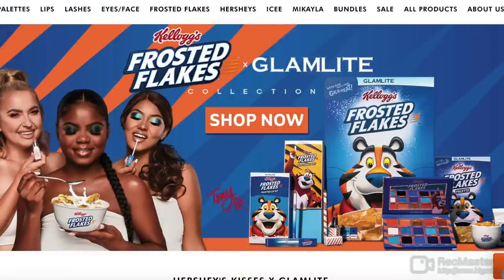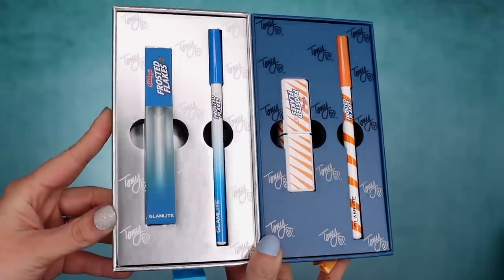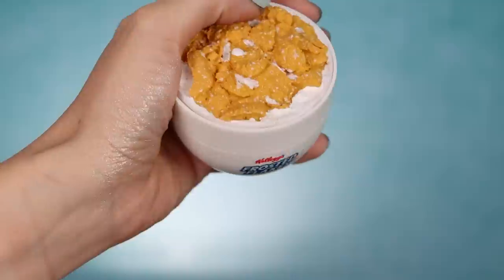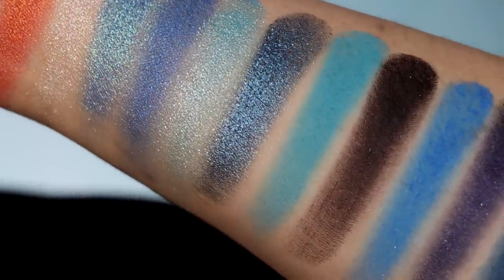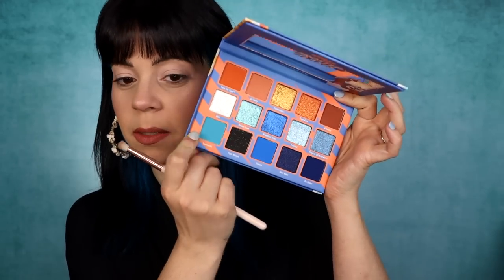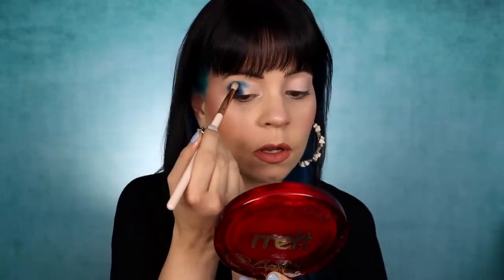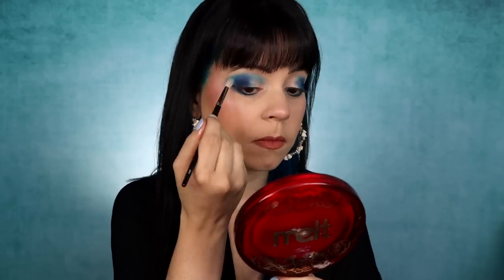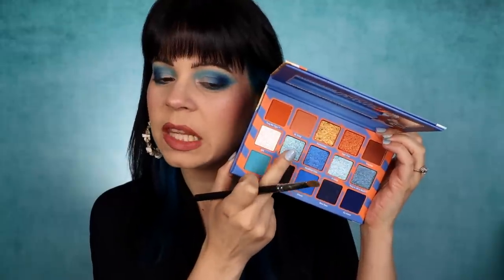Glamlite x Frosted Flakes Collection swatches and try on!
Hey guys, today I'm testing the new Glamlite and Frosted Flakes collection!

Annette Obrestad
10620 Southern Highlands Parkway
Ste 110-23

Rephr:
💜 Full set discount from $440 to $299!

🦋 Shein: MAKEUPCORNER15